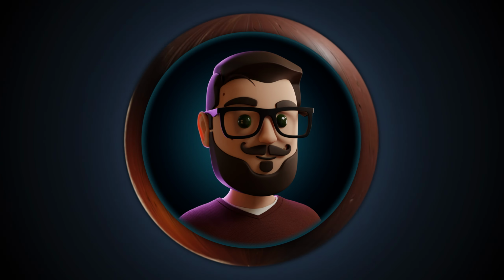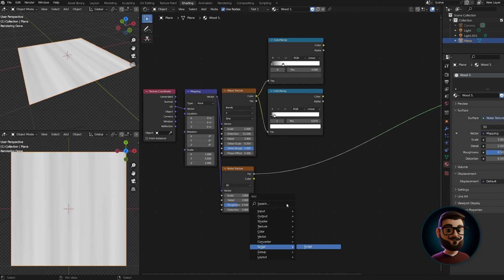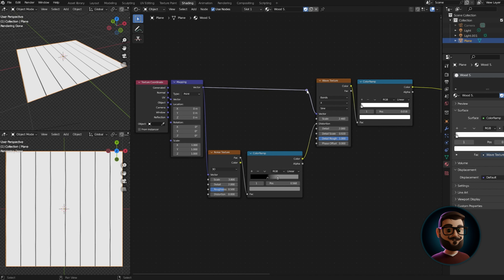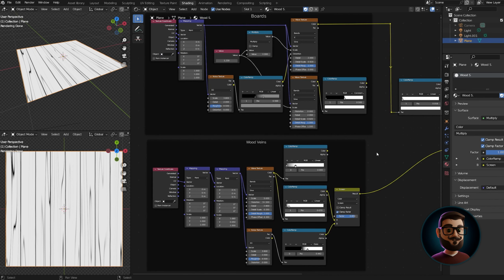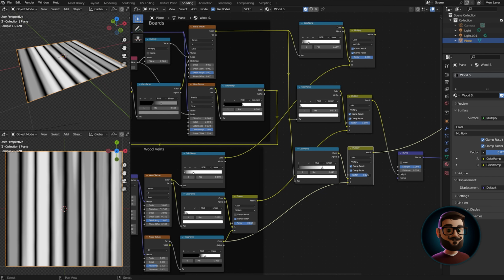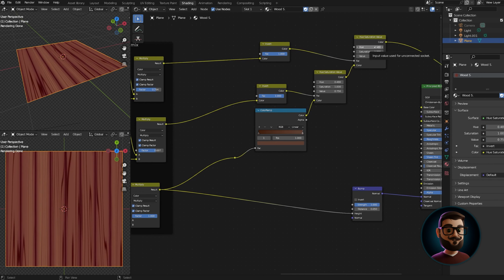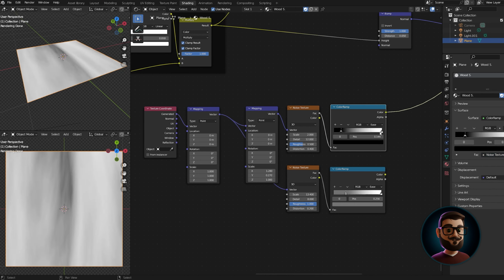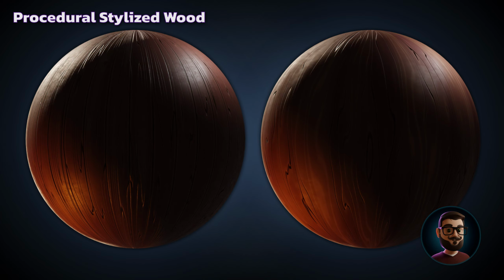Procedural Wood Made Easy | Short Tutorials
wooooo 1st real video.
Feel free to post any doubts in the coments. I ll do my best to help.
And tell what you think about these type of videos.

Chapters
0:00 Intro
0:43 Wood Veins
1:55 Wood Boards
3:30 Wood Mix
5:30 Color
7:05 Roughness
8:40 Final Result